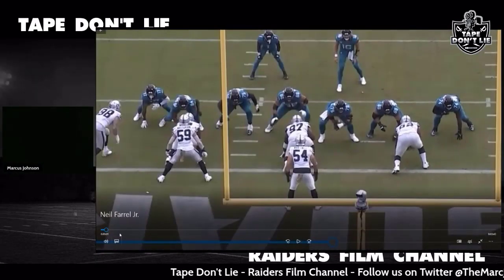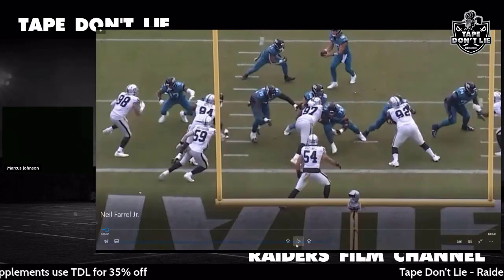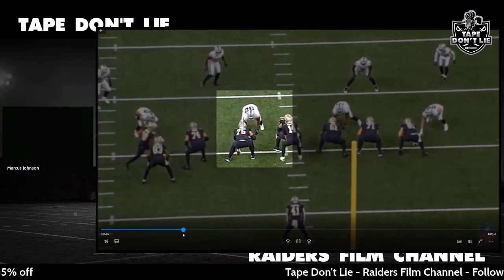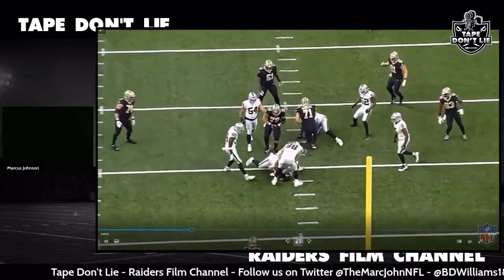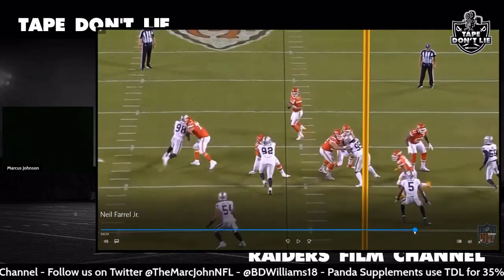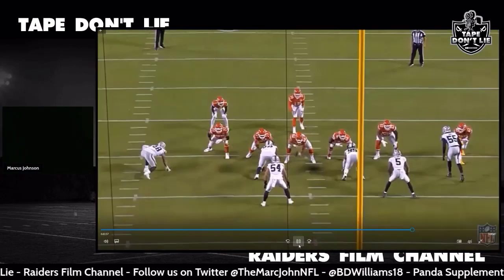Raiders Neil Farrell Jr.'s GROWTH is key for the defensive line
Marcus Johnson breaks down Neil Farrell Jr and his outlook for 2023